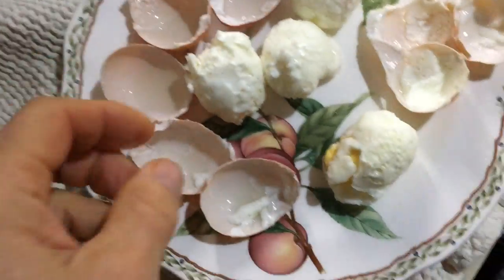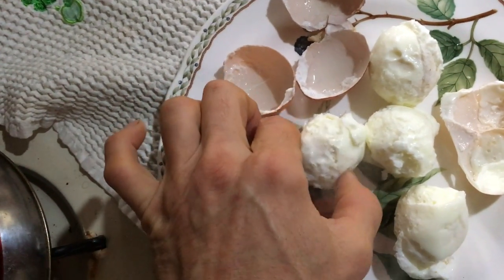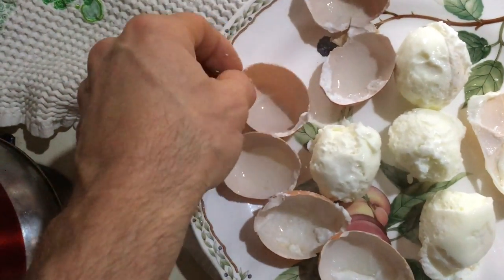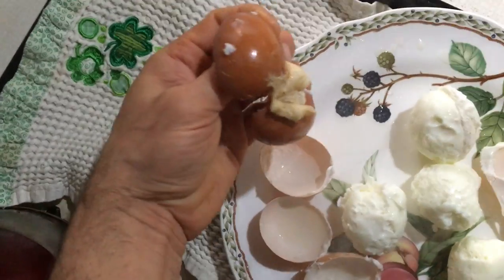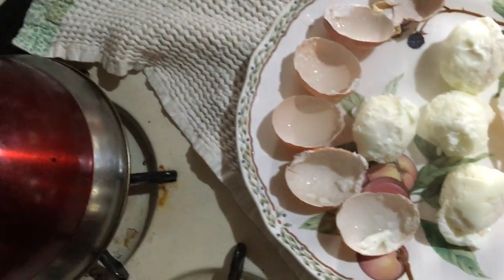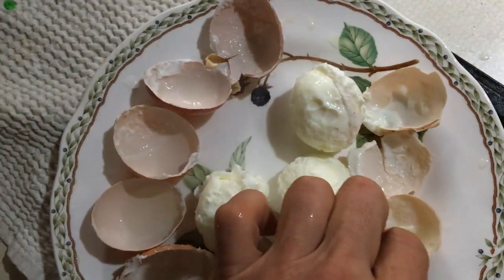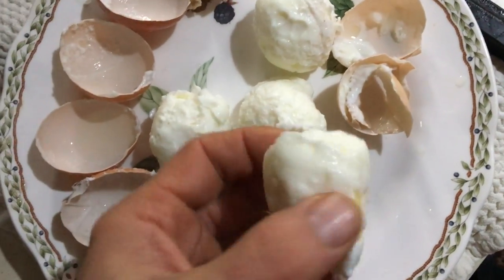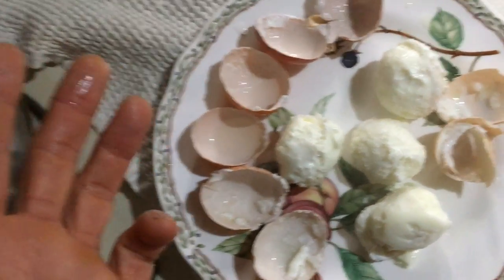Homer has never been this successful peeling farm fresh eggs!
Who’d have thought to freeze them straight from the hen?